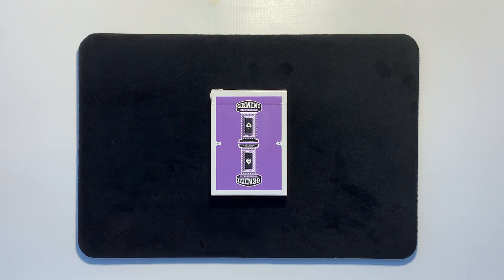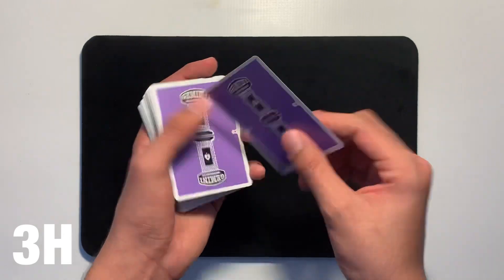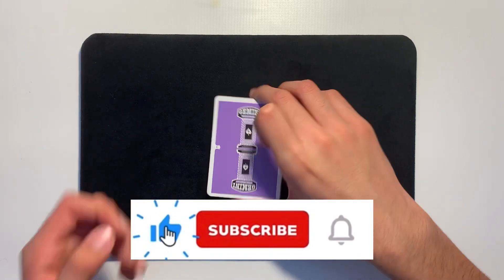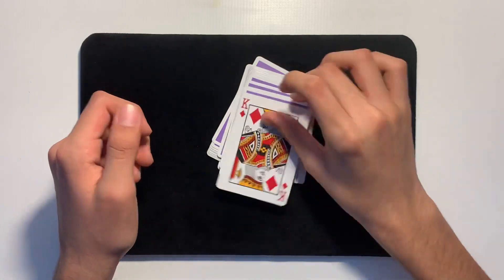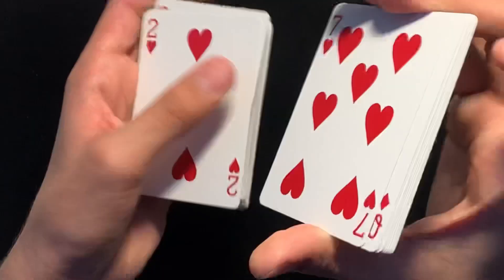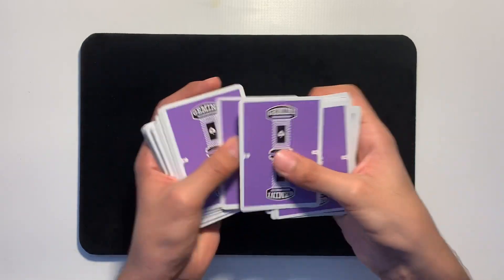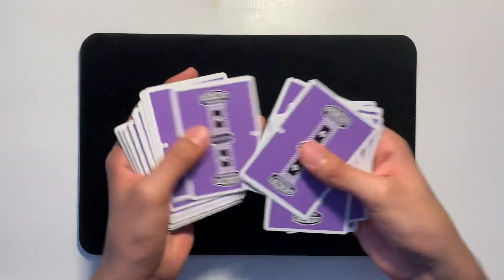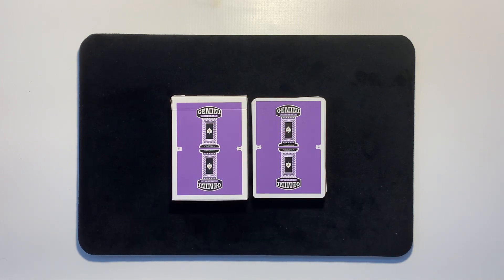NO SETUP AND IMPROMPTU ACAAN CARD TRICK TUTORIAL!!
In this video I’m going to performing and teaching you this really fooling no setup ACAAN card trick!Watch to learn how you can do it yourself at home and don’t forget to subscribe and turn on your notifications!
• DECK I USED - Purple Gemini Casinos

•TimeStamps•
0:00 - INTRO
0:22 - PERFORMANCE
1:49 - TUTORIAL
6:08 - OUTRO